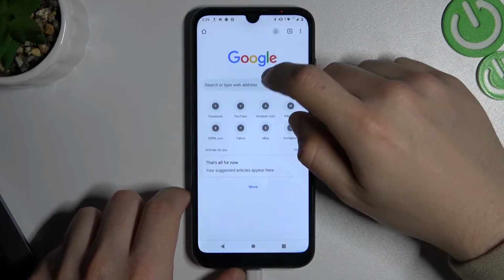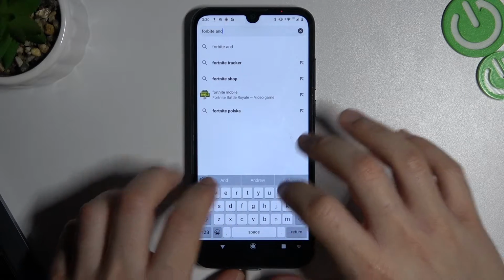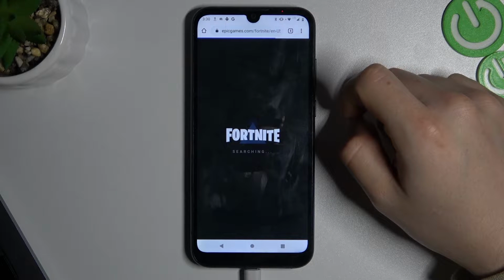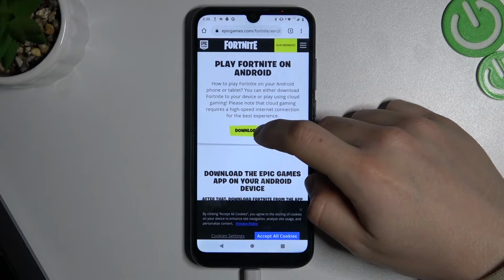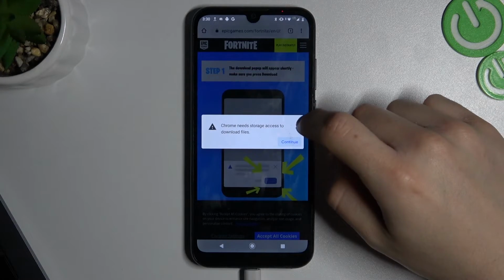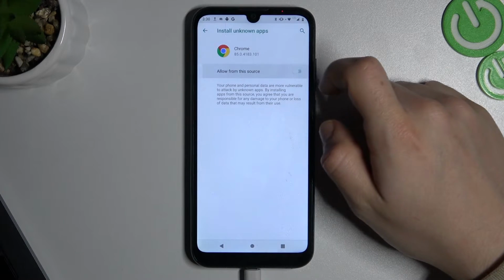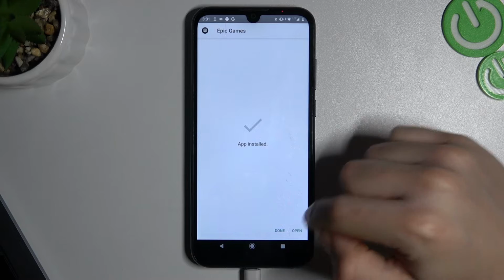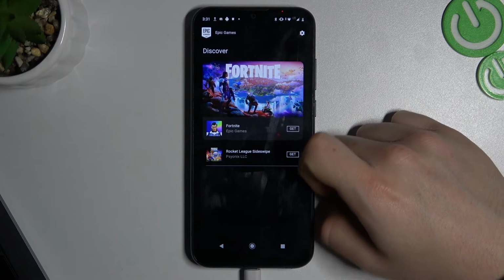How to Install Fortnite on your Android Device | Find & Download Mobile Epic Game Launcher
Good to see you there! Watch our video above, in which we show how to Install Fortnite and perform it without any problems! Just check how to install EPIC GAME Launcher and show that your phone is supported by Fortnite Game!

How to Install Fortnite in Android Device?
How to Install Fortnite in Epic Game Launcher in Android Device?
How to open Fortnite settings in Android Device?
How to install epic game launcher in Android Device?